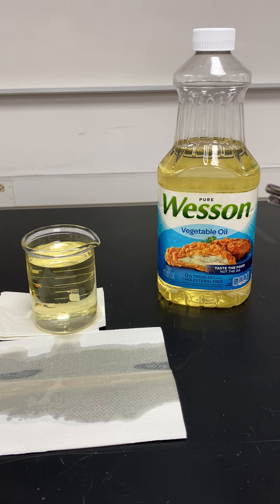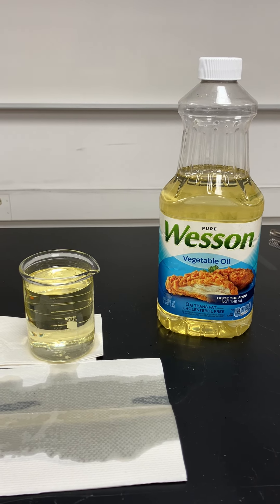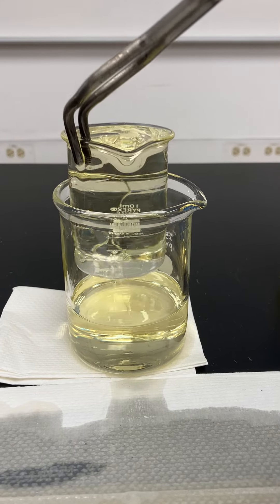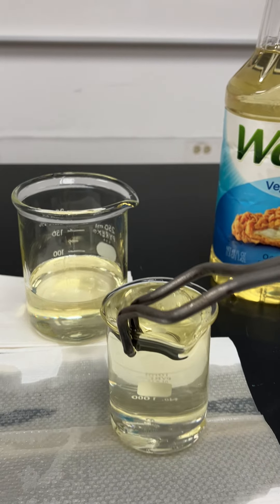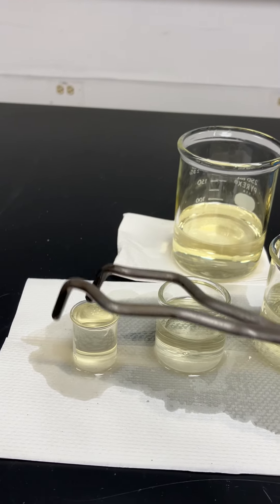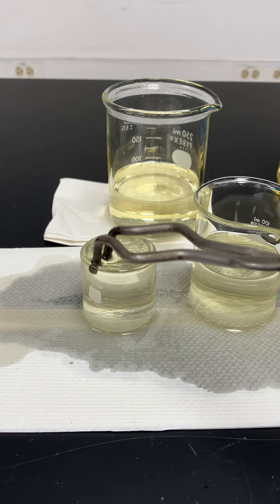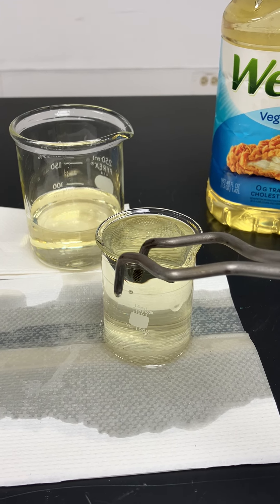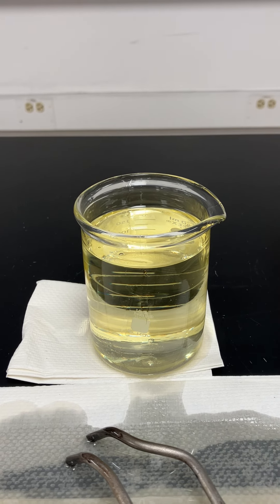Amazing Invisibility Illusion with Pyrex Glass & Vegetable Oil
This is one of my favorite demonstrations involving optical illusions and the index of refraction of light. Because the index of refraction of Pyrex glass and vegetable oil are almost exactly the same, when light travels from one material to the other, the boundary appears nearly invisible to us since the light doesn't bend. This demo is easy to do - try it out yourself! physicsnerd4life 🙂